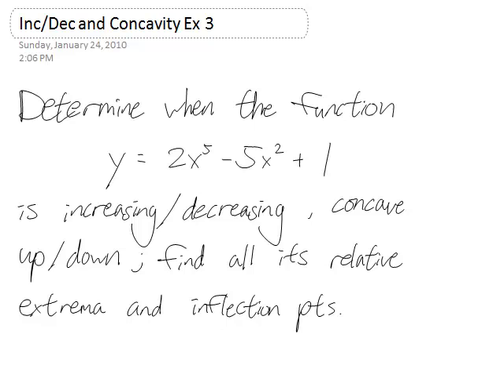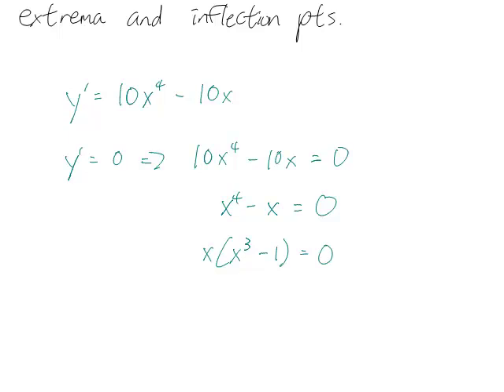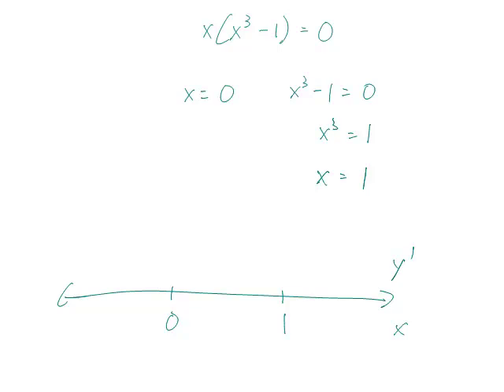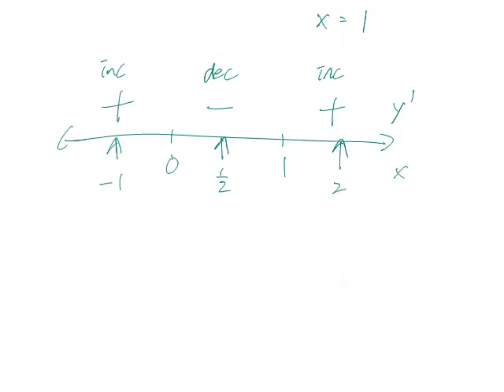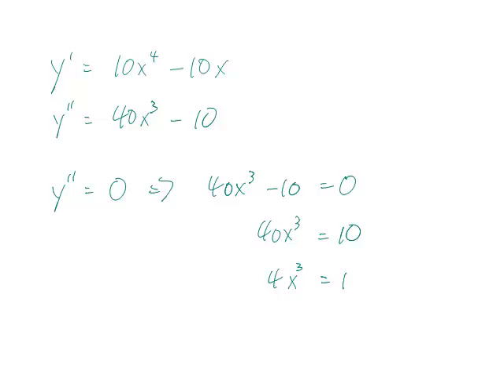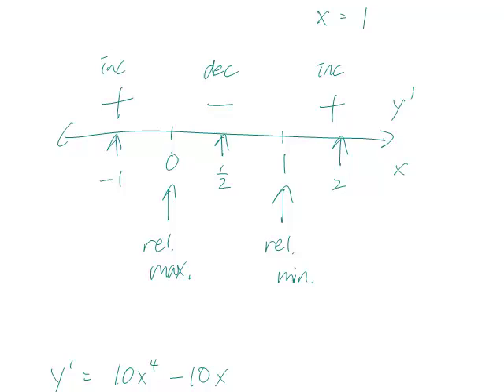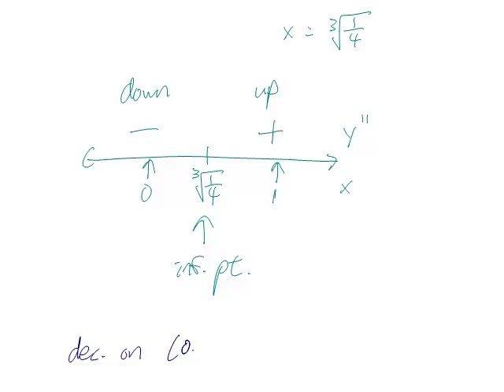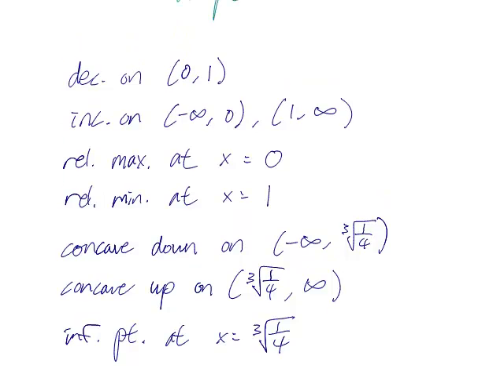Intervals of Increasing/Decreasing and Concavity Part 3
This is part of a series of videos I've made for my calculus class at The Putney School in Putney, VT. In this video, I examine a polynomial function and determine where it is increasing, decreasing, concave up, concave down and find all its relative extreme and inflection points.